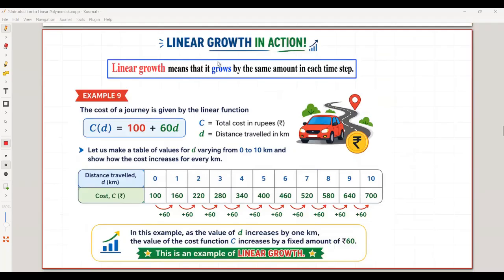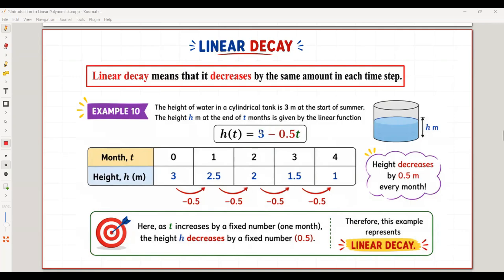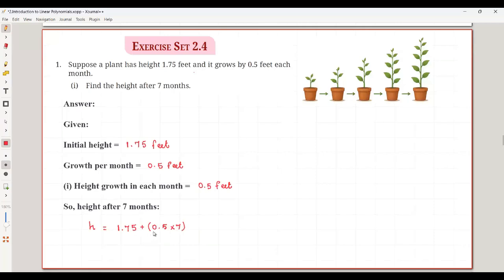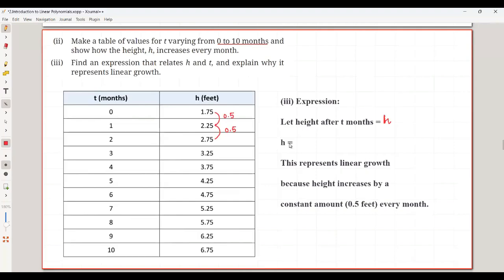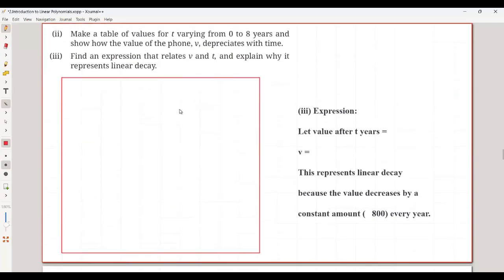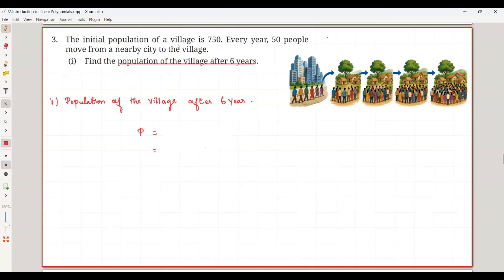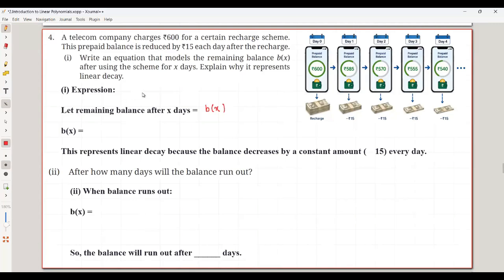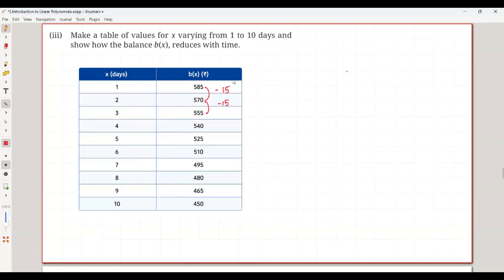Class 9 Maths Chapter 2 –Introduction to Linear Polynomials🎯 Exercise 2.4 - Ganita Manjari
In this video, you will learn how to solve Exercise 2.4 from Chapter 2 Linear Polynomials in a simple and step-by-step method. Each question is explained clearly so that every student can understand easily.

🔹 Topics Covered:

Concept of Linear Polynomials
Solving problems from Exercise 2.4
Step-by-step explanations
Easy tricks to understand quickly

💡 This video is perfect for:

Class 9 students (CBSE / State Board)
Beginners who want clear understanding

📌 Watch till the end to build strong concepts and improve your problem-solving skills.

1. Suppose a plant has height 1.75 feet and it grows by 0.5 feet each
month.
(i) Find the height after 7 months.
(ii) Make a table of values for t varying from 0 to 10 months and
show how the height, h, increases every month.
(iii) Find an expression that relates h and t, and explain why it
represents linear growth.
2. A mobile phone is bought for `10,000. Its value decreases by
`800 every year.
(i) Find the value of the phone after 3 years.
(ii) Make a table of values for t varying from 0 to 8 years and
show how the value of the phone, v, depreciates with time.
(iii) Find an expression that relates v and t, and explain why it
represents linear decay.
3. The initial population of a village is 750. Every year, 50 people
move from a nearby city to the village.
(i) Find the population of the village after 6 years.(ii) Make a table of values for t varying from 0 to 10 years and
show how the population, P, increases every year.
(iii) Find an expression that relates P and t, and explain why it
represents linear growth.
4. A telecom company charges `600 for a certain recharge scheme.
This prepaid balance is reduced by `15 each day after the recharge.
(i) Write an equation that models the remaining balance b(x)
after using the scheme for x days. Explain why it represents
linear decay.
(ii) After how many days will the balance run out?
(iii) Make a table of values for x varying from 1 to 10 days and
show how the balance b(x), reduces with time.